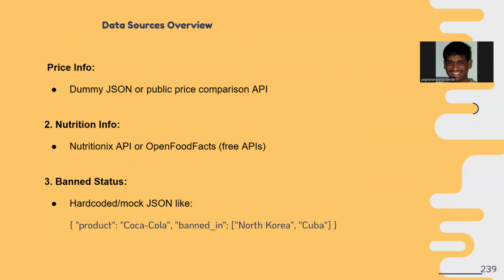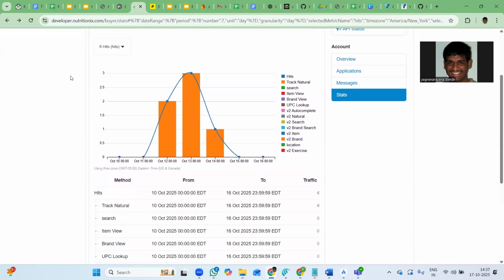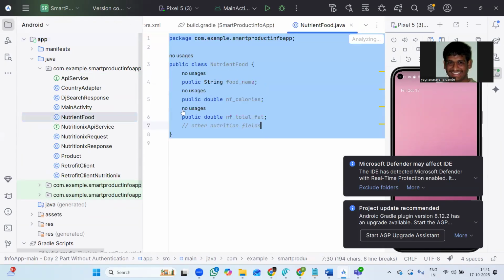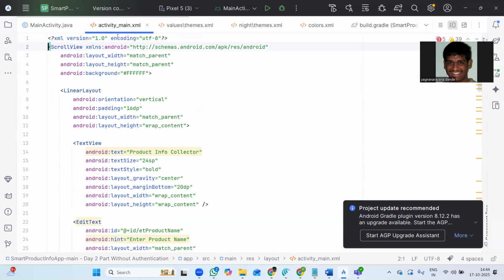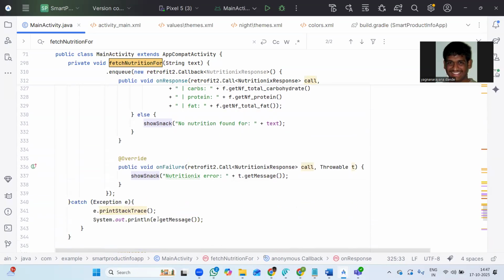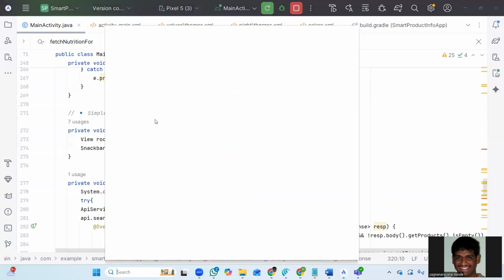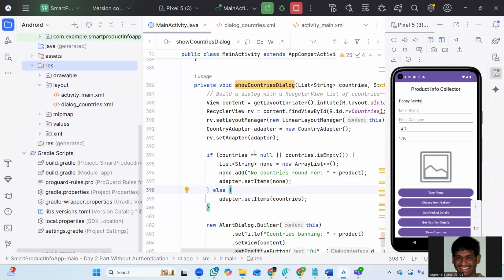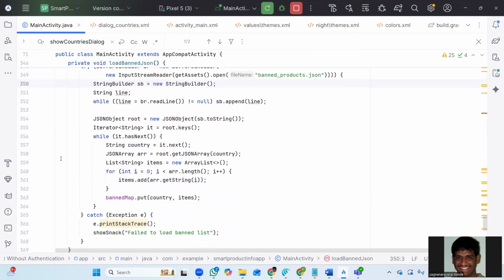Day2_S3:Build Smart with AI: Android App Development